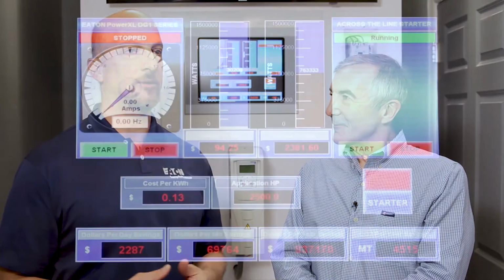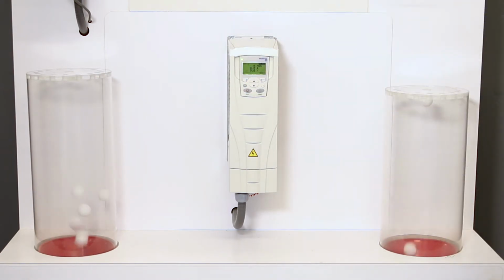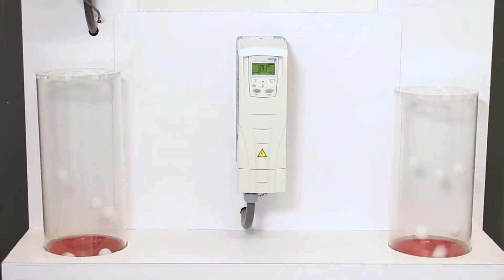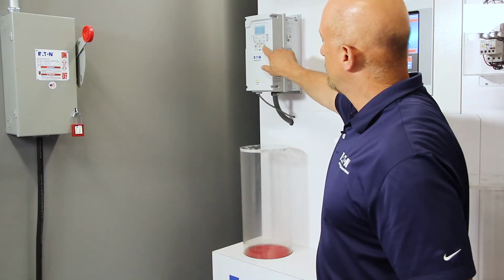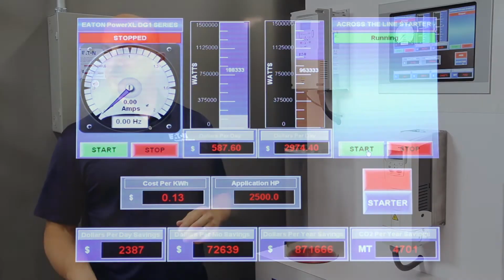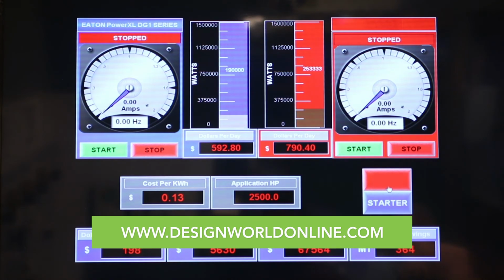How variable-frequency motor drives save energy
You can save a lot of energy by replacing a damper on an air handling system with a variable frequency drive that adjusts the speed of the blower motor. Just how much can be saved becomes clear in this short video shot at the Eaton Corp. Experience Center in Pittsburgh.